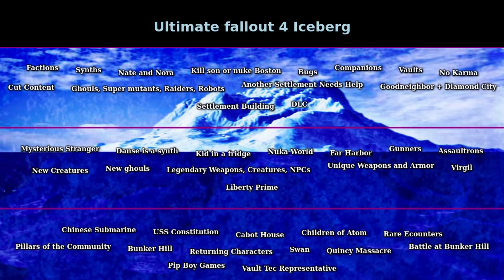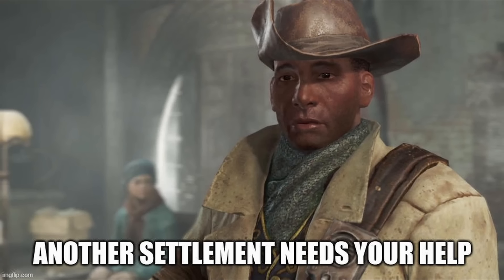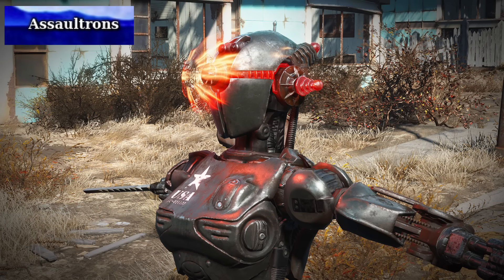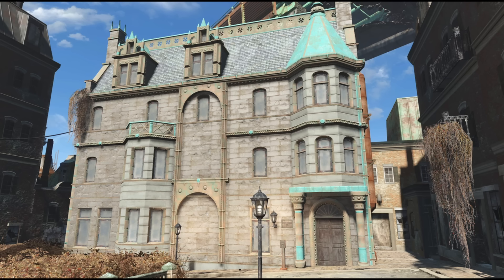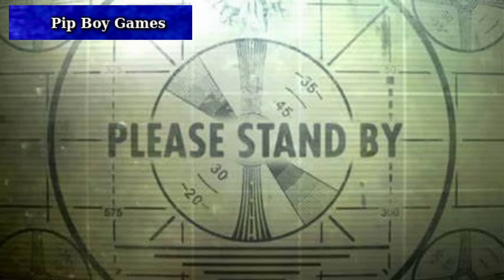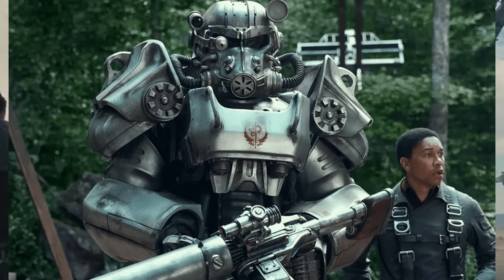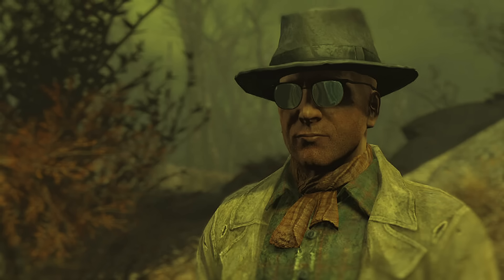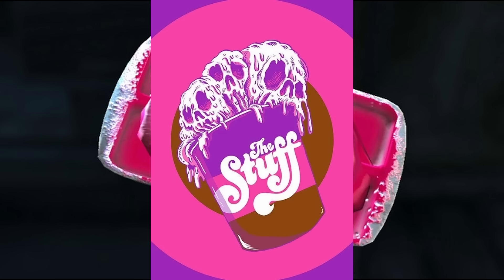The Fallout 4 Iceberg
Here we delve into the iceberg surrounding fallout 4 and topics surrounding the game. From covering things like the brotherhood of steel to feral ghouls and super mutants and from the Fallout TV show on amazon prime all the way to pip boy games. I hope you all enjoy the video and have a great day!!!